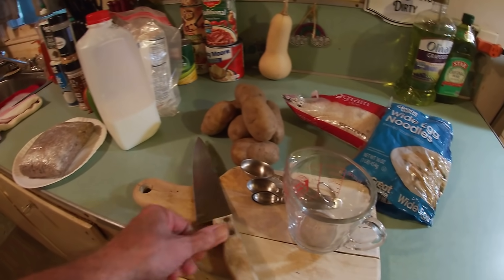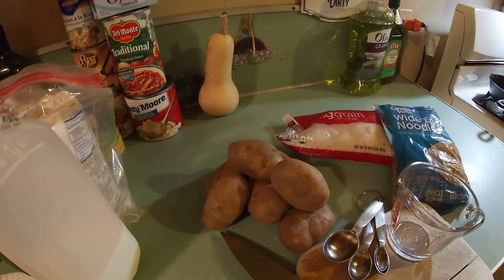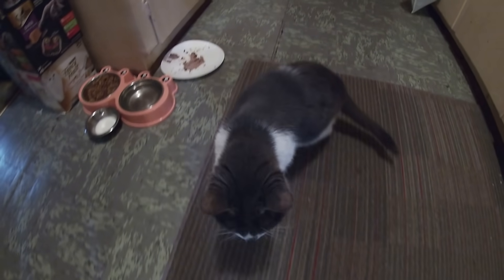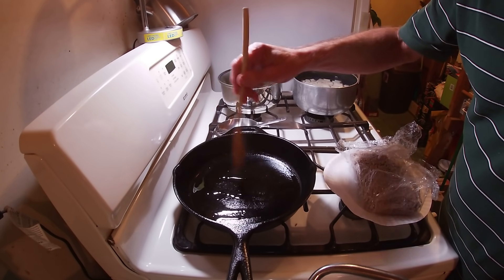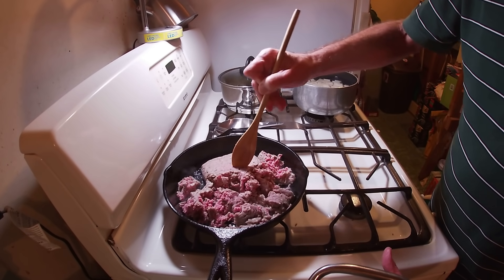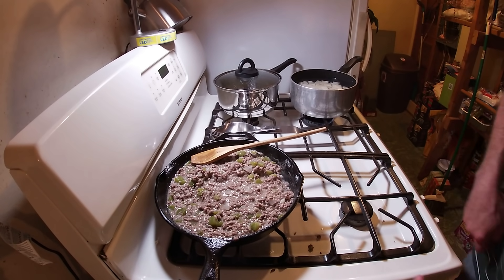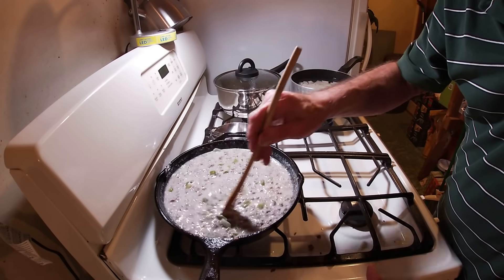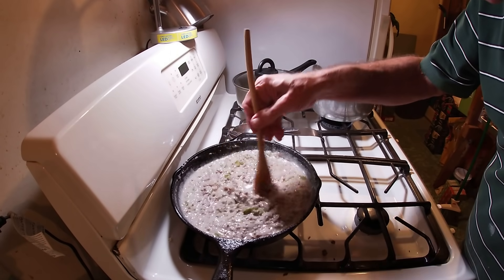Old Fashioned Hamburger Gravy, A Meal from the Past when Times were hard, but Full of Love!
This is a recipe that brings back memories of Home and Love. Yes times were Hard back then, But Momma always cooked up something delicious , filling and tasty. I will provide the ingredients below for your convenience. Take care, stay safe and God Bless You, Your Families and Loved Ones.
Ingredients
1 lb. Hamburger
1 Small to Medium Onion
1 Small to Medium Bell Pepper (Optional)
4 Cloves Fresh Garlic Minced fine, or 1 Tsp Garlic Powder
1 to 1 1/4 Tsp Ground Black Pepper, per your taste
1 to 1/2 Tsp Salt
1 Cup Beef Broth or Water with 1 to 2 Beef bouillon Cube
1 Cup Milk
3 Tbsp. All Purpose Flour

Options
Add a Tsp. Cheyanne pepper
Add some Fresh Chopped Hot peppers
Add Some Red Chili Flakes
Sour Cream